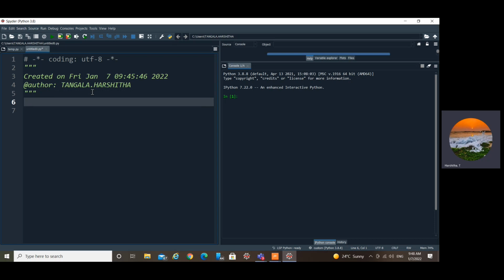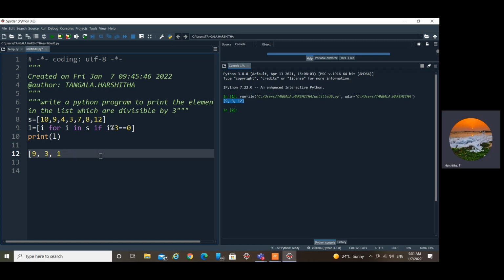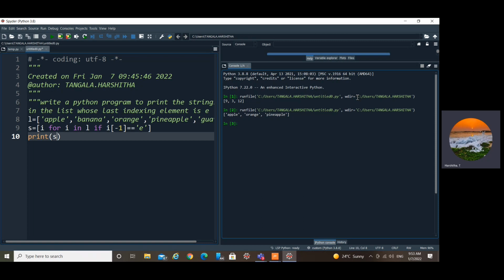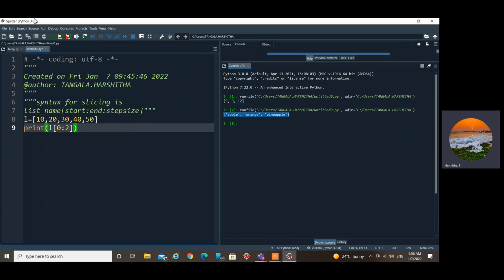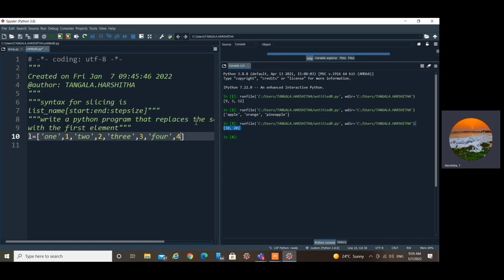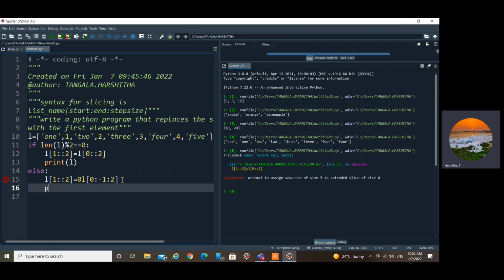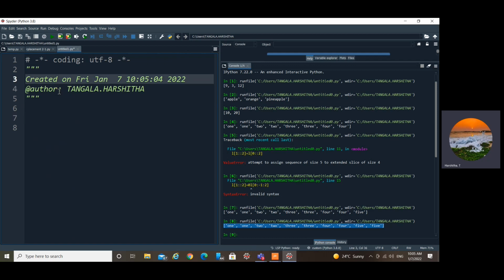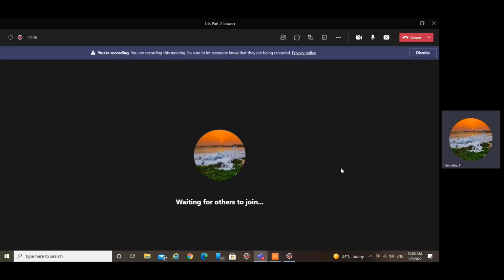Lists in Python Part 2